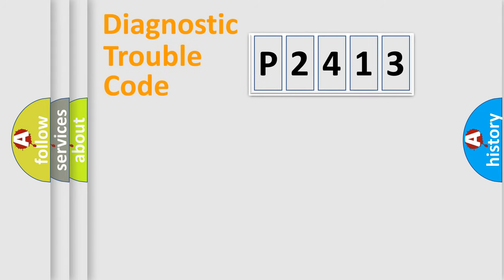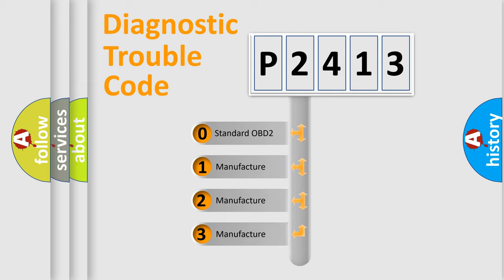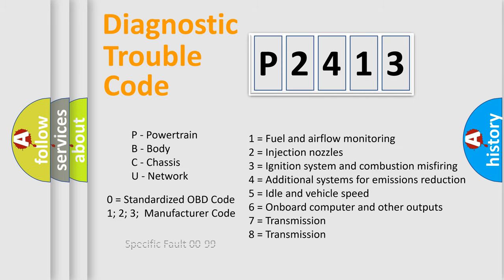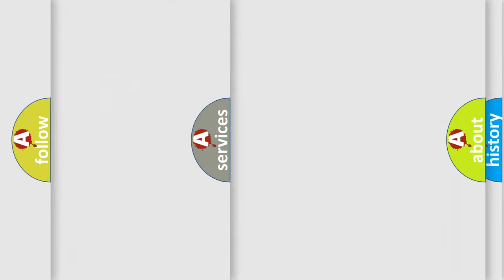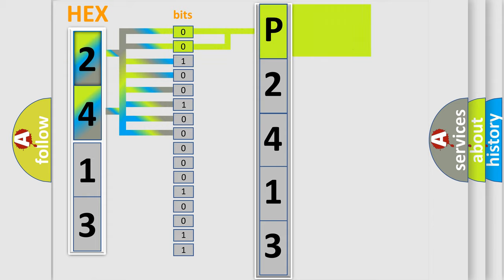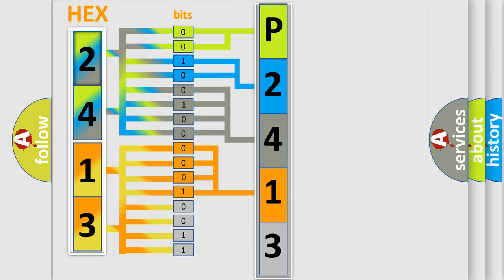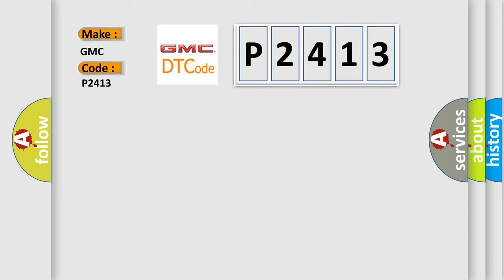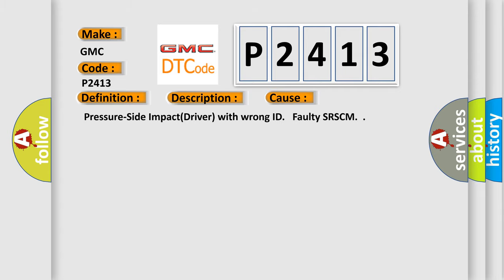DTC GMC P2413 Short Explanation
Contents:
0:21 Basic DTC analysis according to OBD2 protocol standard.
1:48 Insight into programming
2:58 A diagnostically understandable description of the Diagnostic Trouble Code
3:05 Basic error definition

Make:
GMC
Code:
P2413
Definition:
P-SIS front – Driver Wrong ID
Description:
The SRSCM sets DTC B1738 if Pressure-Side Impact(Driver) with wrong ID is detected.
Cause:
 Pressure-Side Impact(Driver) with wrong ID. Faulty SRSCM.